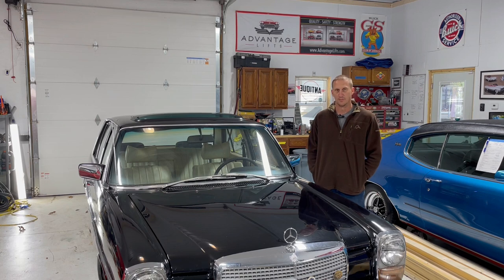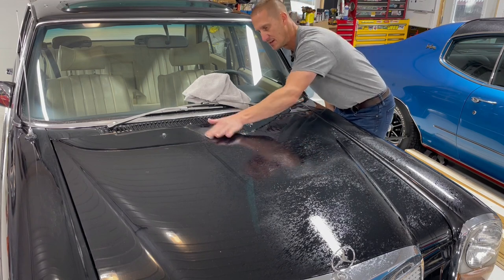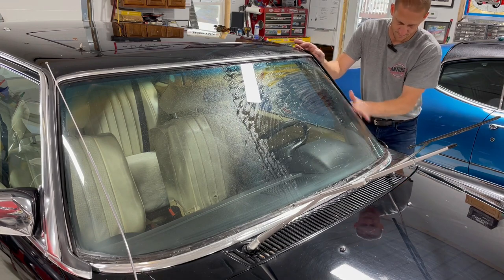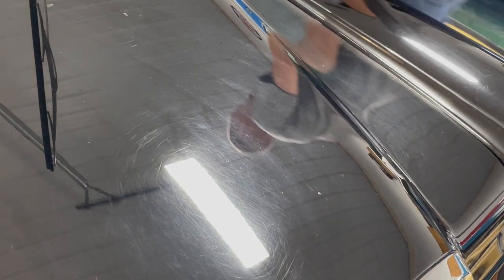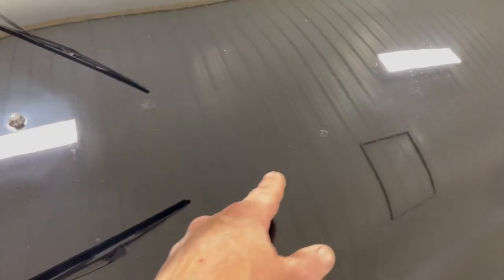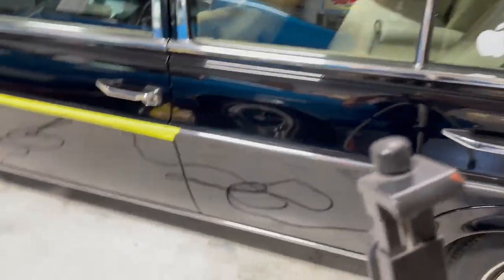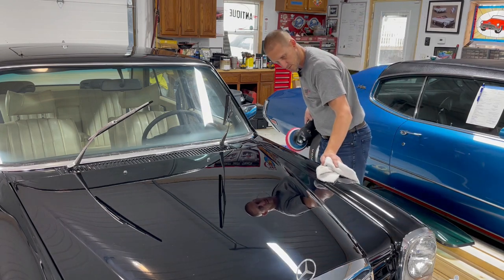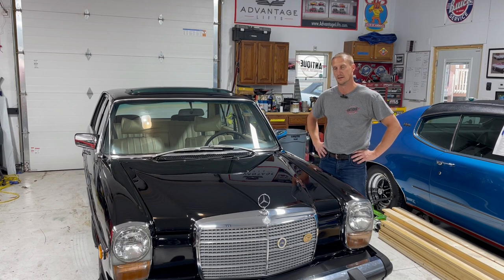Scuzzy Paint 1976 Mercedes Gets a Makeover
A very well loved 1976 Mercedes 230 comes in for a paint correction and Graphene coating.  Black cars are some of the most difficult paint correction projects, but can also be some of the most satisfying!  Check it out.